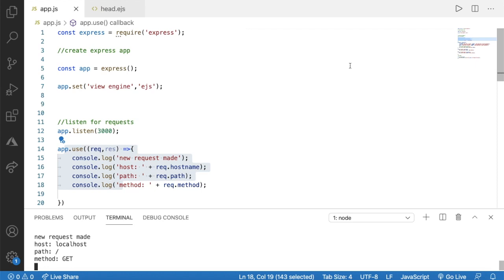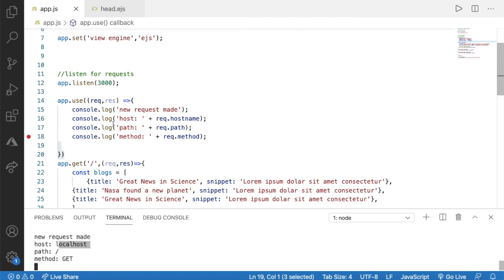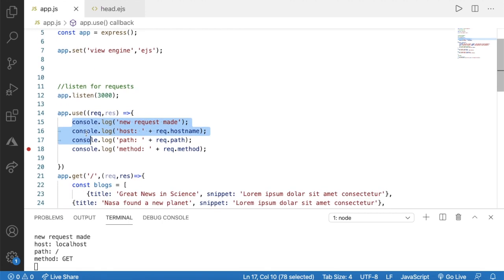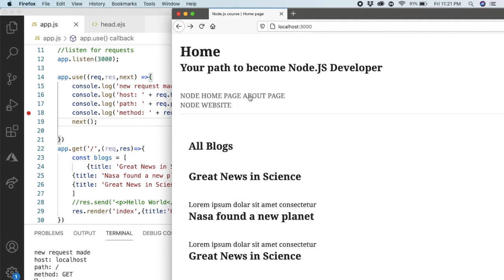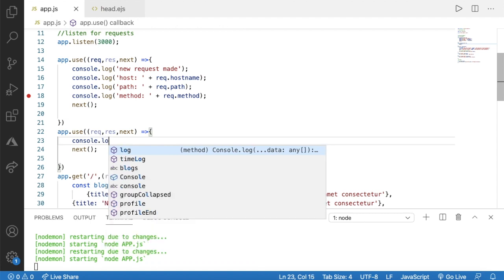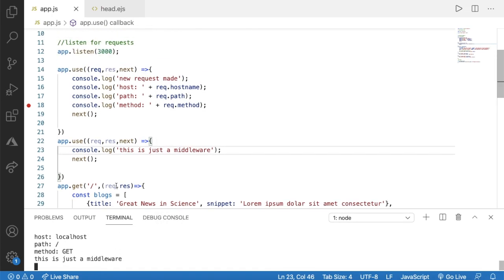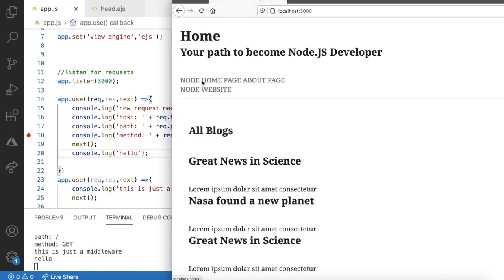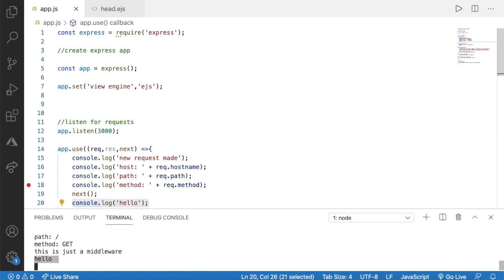NodeJS next function of Middleware - NodeJS tutorial